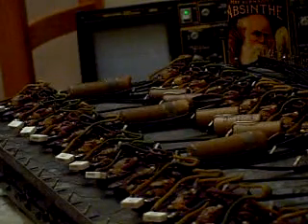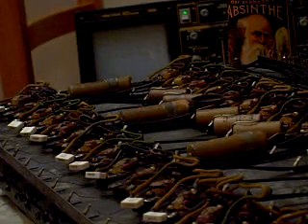Hammond model A tonegenerator recap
a short video of me recapping my 1936 hammond model A tonewheelgenerator just to show what it really does to the tone..obviously it makes the higher frequencies a bit more intense...this particular sinewave nearly doubles the output from 10mV P-P to 20mV PP